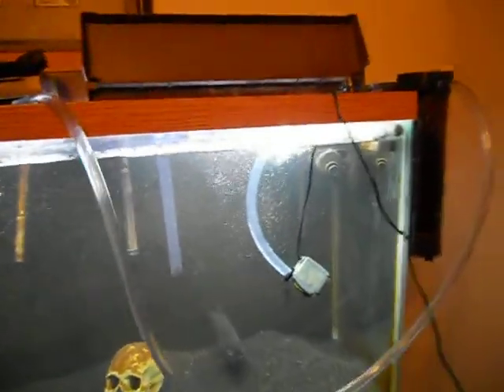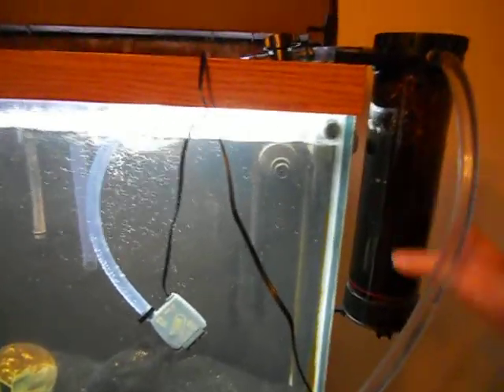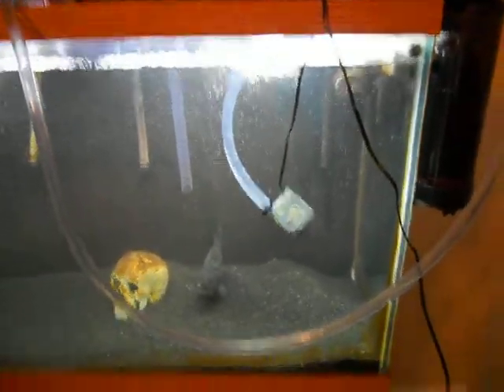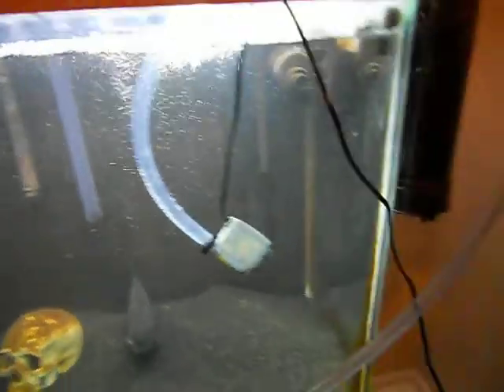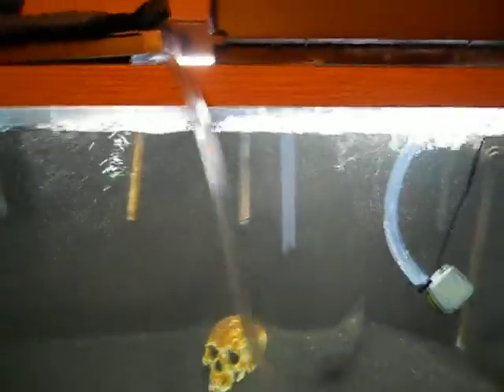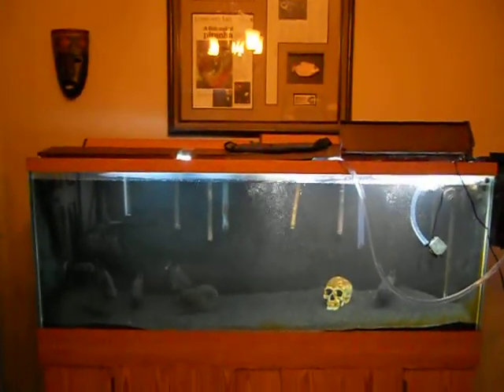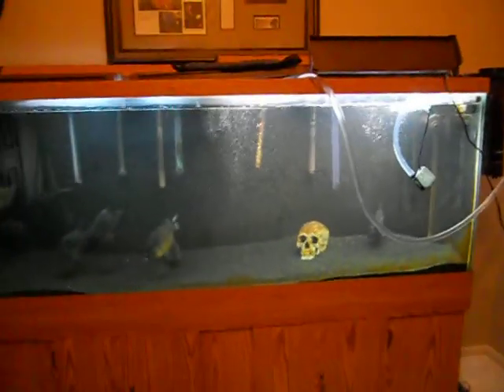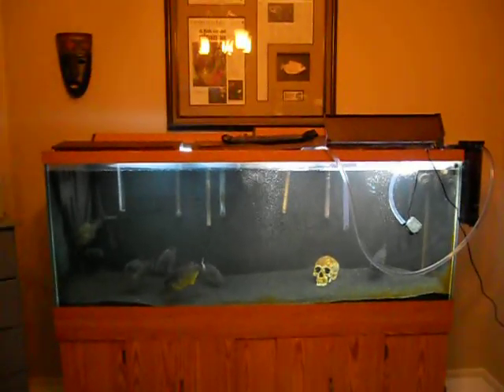Peat Reactor.AVI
Phosban 550 Reactor filled with peat experiment